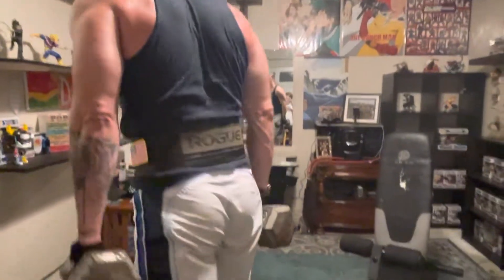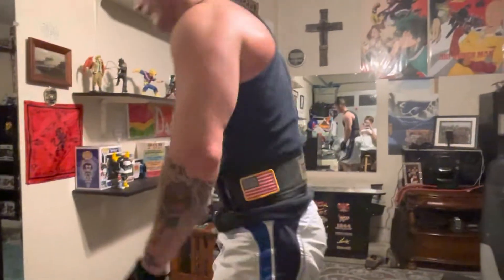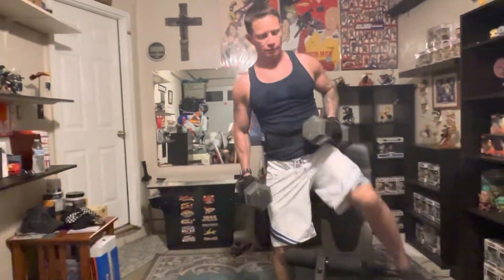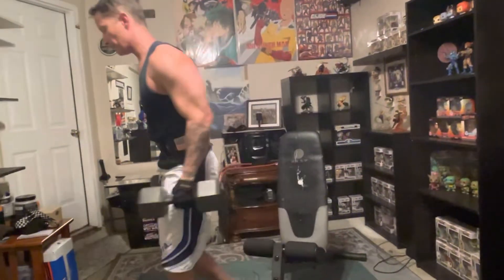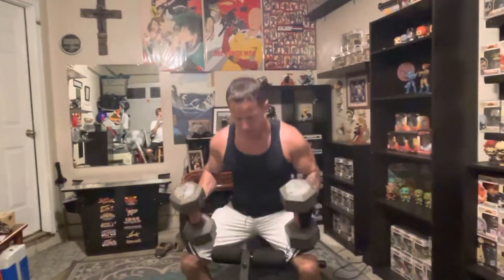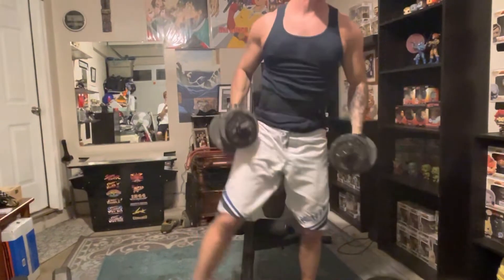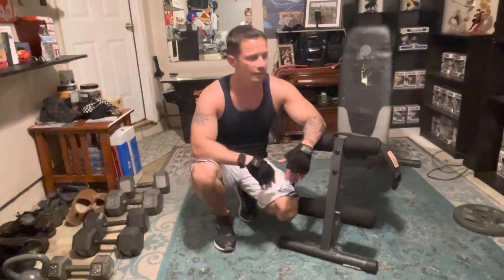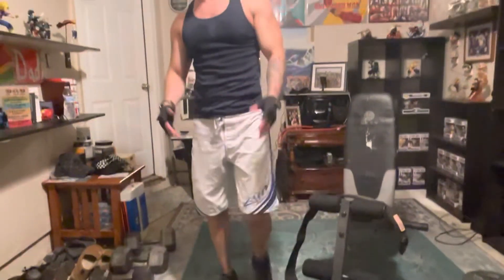Warm up, max weight, and drop set all in one exercise.